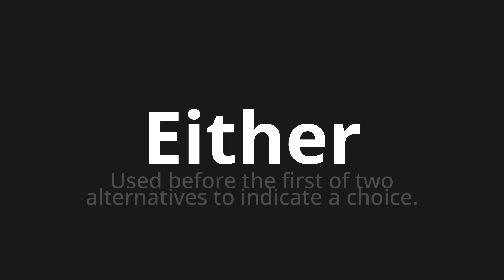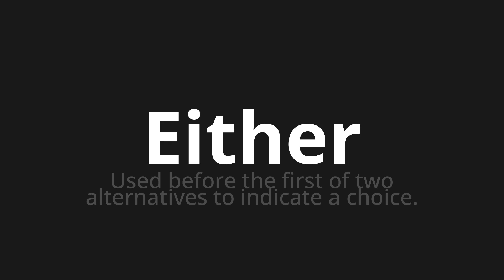How to pronounce Either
🌍 Learn a new language now Master the Pronunciation of 'Either' - which means : Used before the first of two alternatives to indicate a choice. 📝 with @HTPronounce 🎓🗣️ - [Your Guide to English]

Learn to pronounce 'Either' perfectly in English with our easy and engaging tutorial by @HTPronounce! 📖📽️ In this comprehensive video, we provide you with native speaker examples 🗣️👂 and phonetic breakdowns 🎵 to ensure you get the pronunciation just right.

How to say Either in English